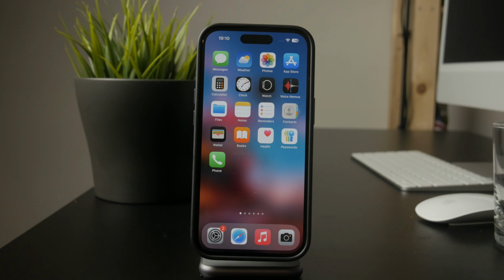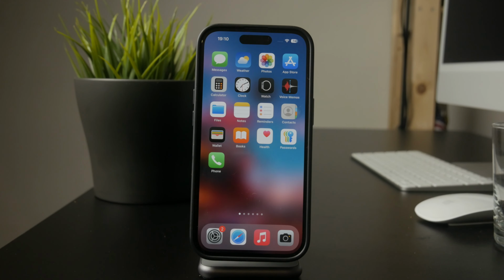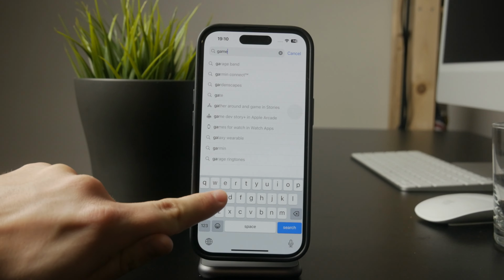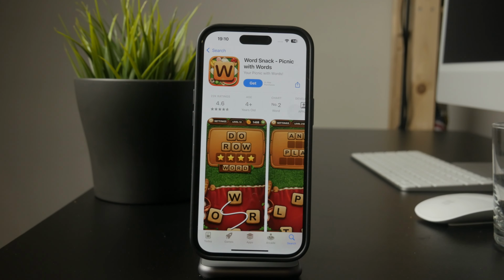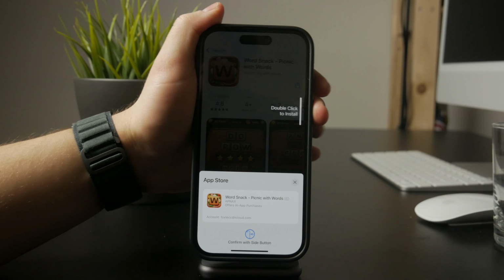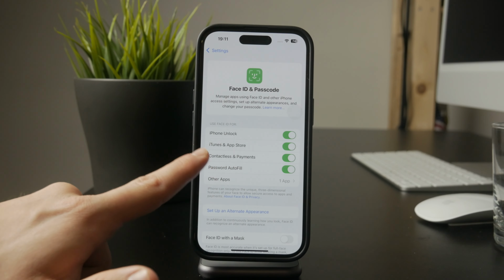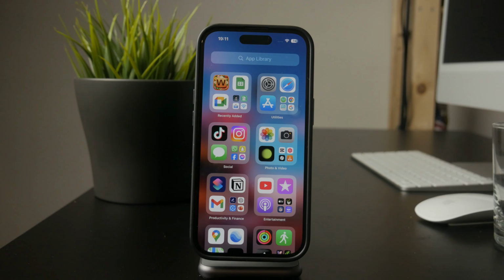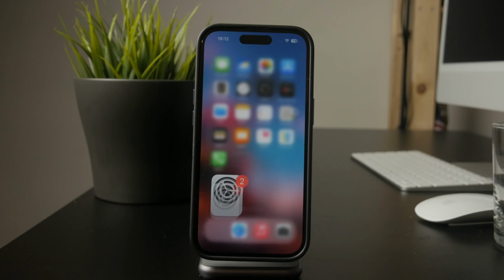How to Start Downloading Apps on iPhone (guide)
In this quick guide I go over the process of starting to download apps on your iPhone, what the requirements are and what are the things are that you should know about.